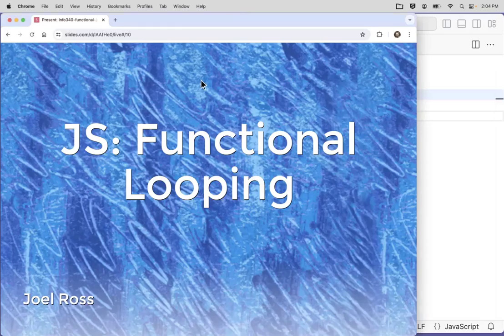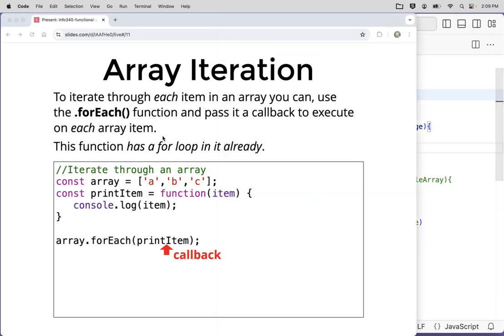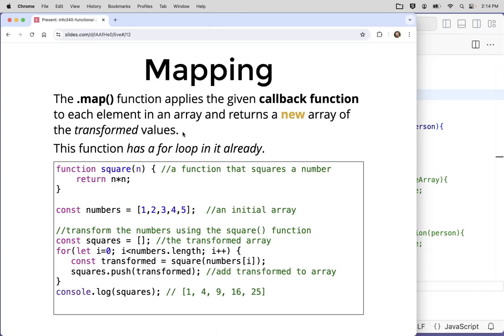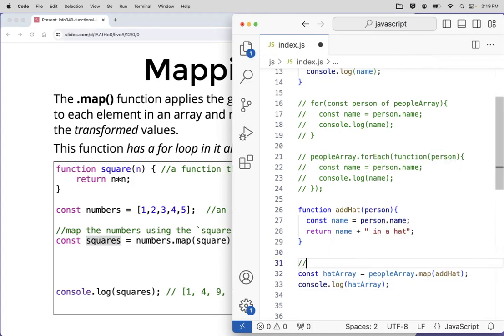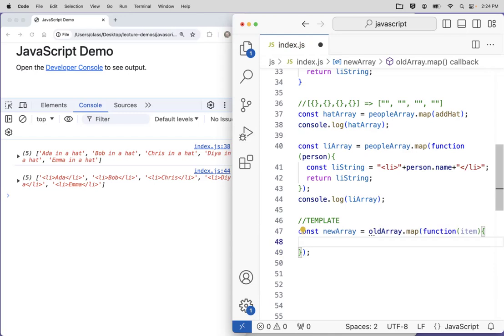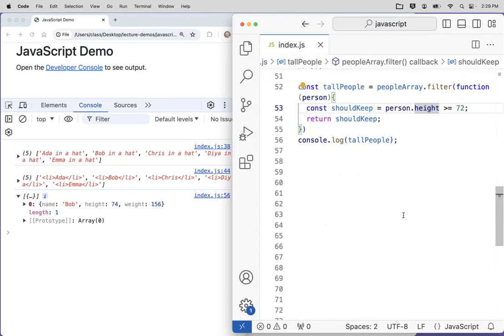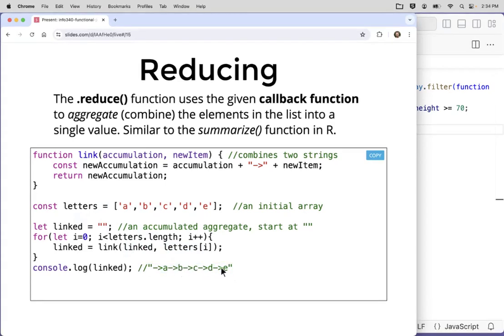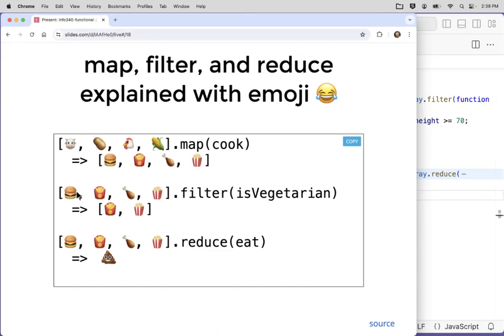INFO 340 - JavaScript: Functional Looping